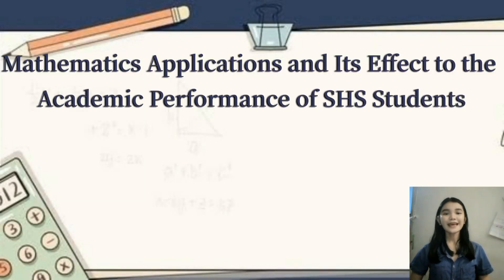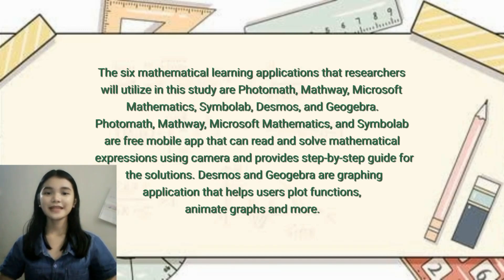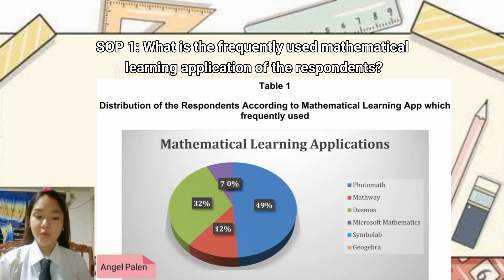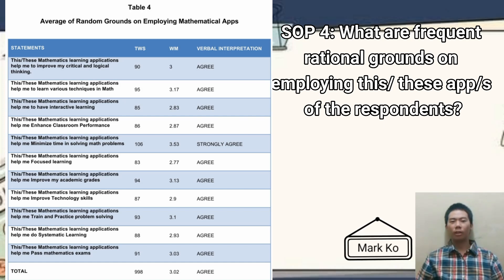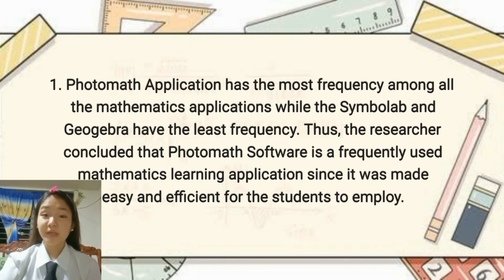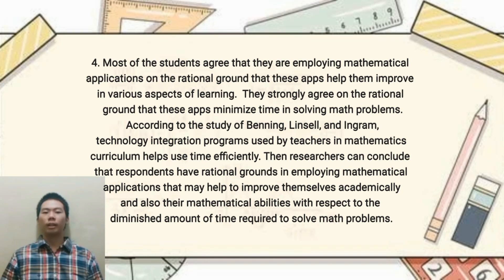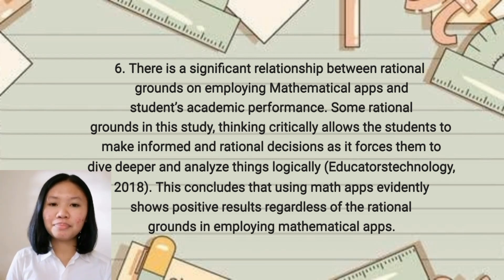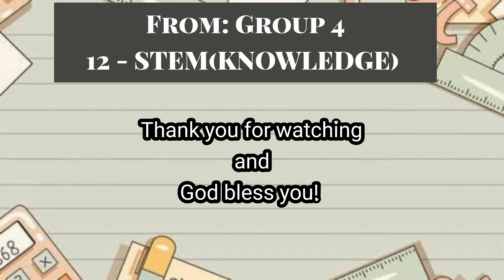THE USE OF MATHEMATICAL LEARNING APPLICATIONS AND ACADEMIC PERFORMANCE OF SHS STUDENTS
TITLE: THE USE OF MATHEMATICAL LEARNING APPLICATIONS AND ACADEMIC PERFORMANCE OF SHS STUDENTS

RESEARCHERS:
Mark Steven Chua Ko
Lord Anthony Peralta Lapitan
Ea Irish Separo Bautista
Reeham Ali Mangoda
Angel Rosales Palen